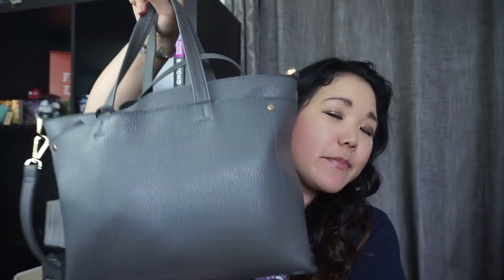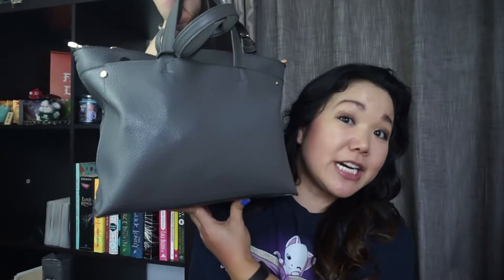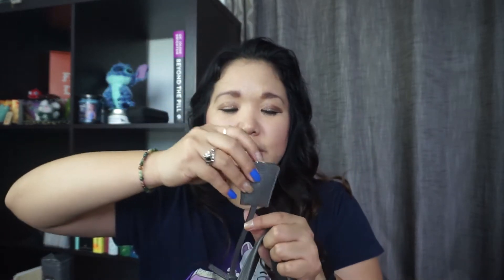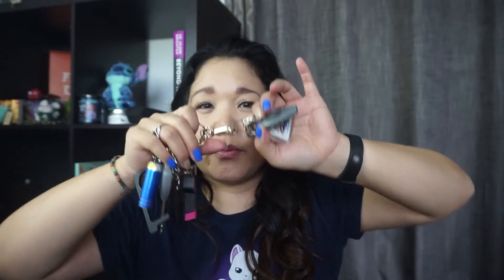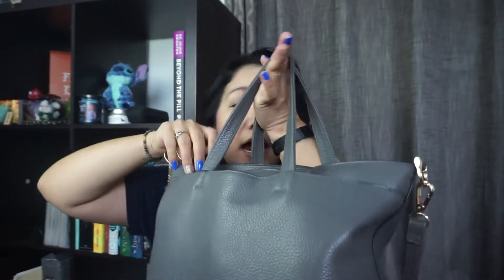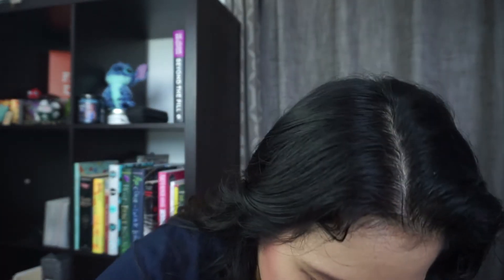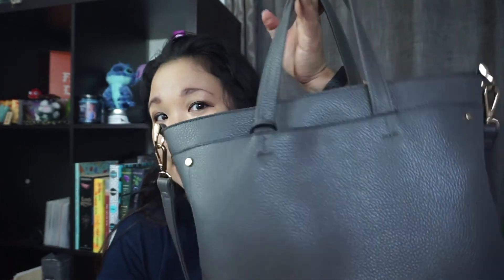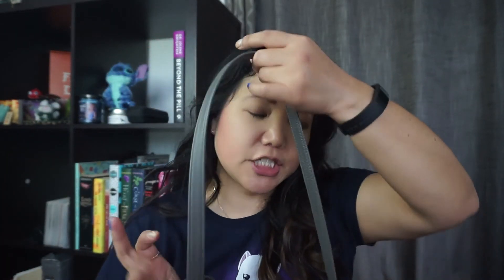what's in my purse-January 2021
OPEN ME!
Keep following and leaving your suggestions for improvements :)

Kate Spade keychain-no longer available
Lounge Fly wallet- no longer available